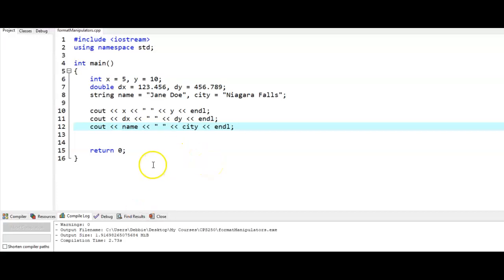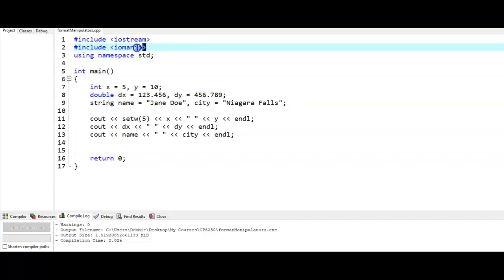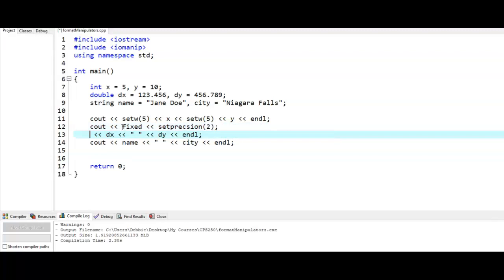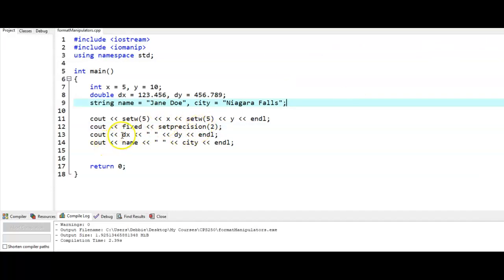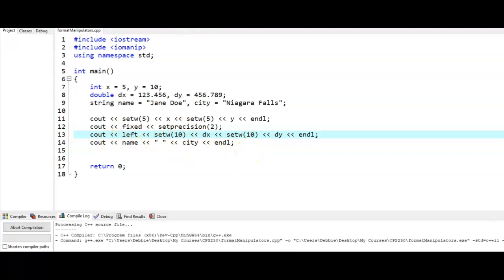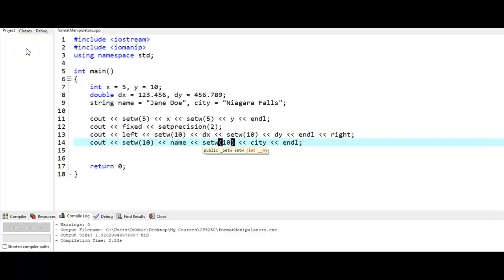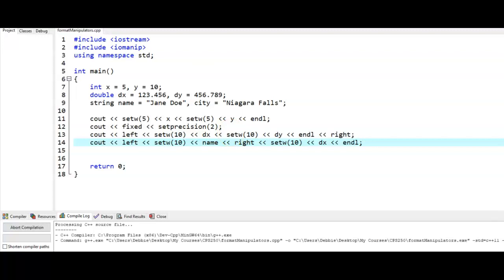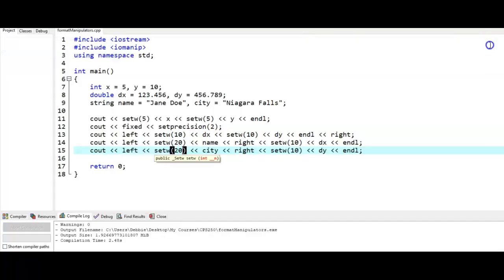Format Manipulators - setw, setprecision, fixed, left, right